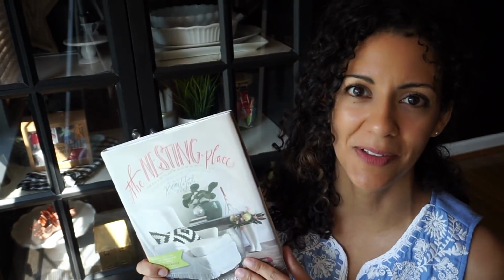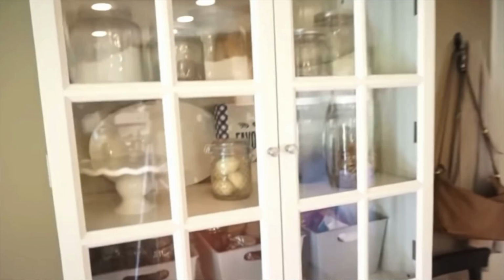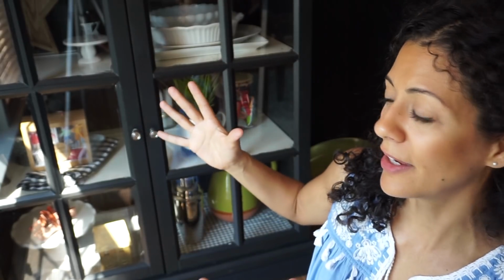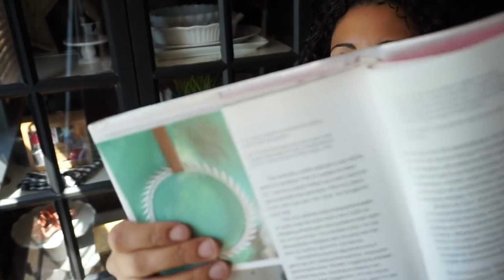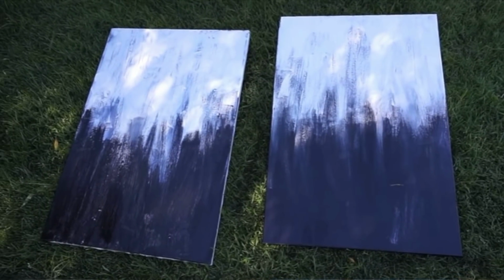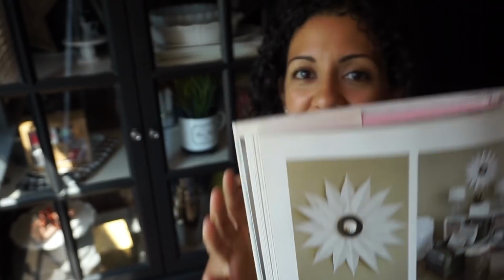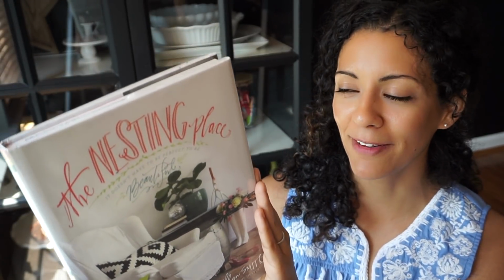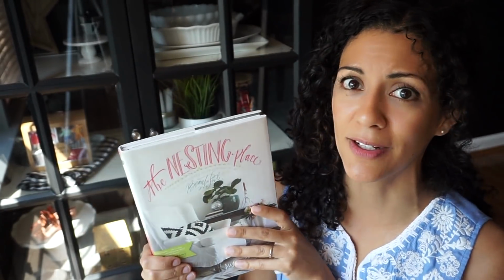The Nesting Place: Book Recommendation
It doesn't have to be perfect to be beautiful. This lovely book is full of heart, DIYs, and frugal tips to help you make your home beautiful. The author rented her home so there tons of ideas for the renter too.

The Nesting Place: It Doesn't have to be Perfect to be Beautiful

PREORDER: Cozy Minimalist Home: More Style Less Stuff
(By it now so we can read it together!)

✔ Ibotta app: $10 added to your refund account when you redeem your first rebate

✔ EBATES: Get $10 added to your quarterly rebate check upon your first purchase using this

ABOUT ME:
I'm a stay at home mom to two girls ages 4 and 3. I like to laugh, read, keep a clutter free home and live on a budget. We recently relocated from California to Ohio and are making new memories and traditions while we are there.